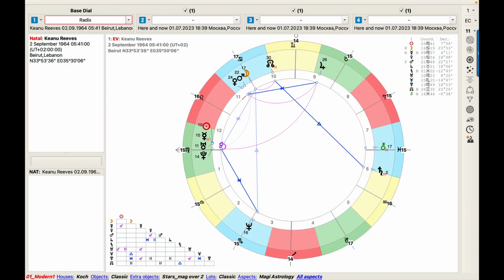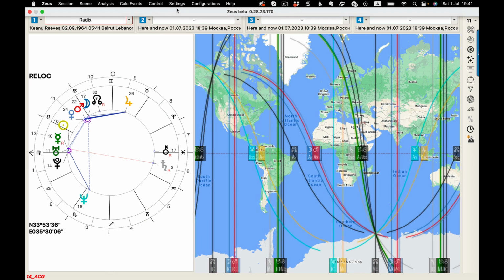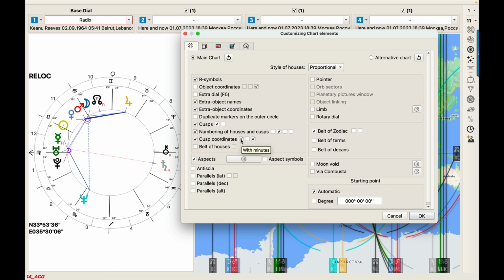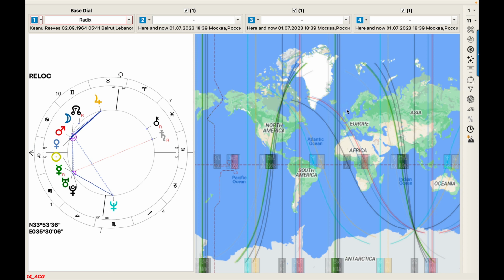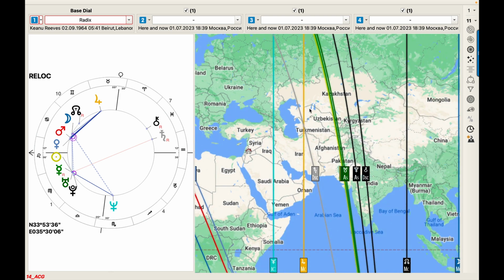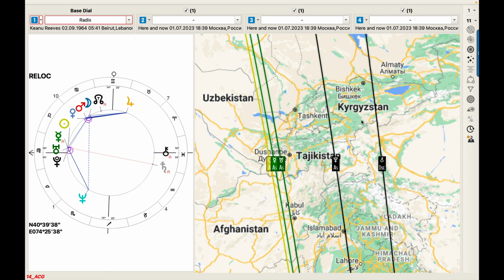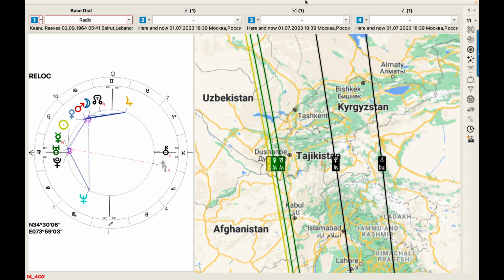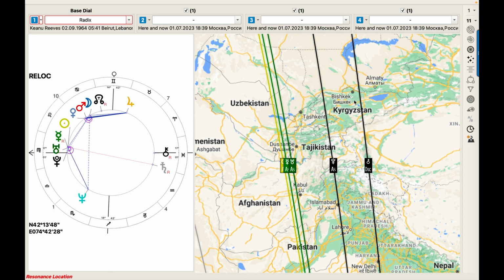Locational Astrology Course. Tutorial 5. Finding a Resonance Location With Zeus Software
The idea of a resonance location was introduced by Martin Davis. It's the location on the Earth where the Geodetic Ascendant and MC coincide with the natal Ascendant and MC. It was noticed that people tend to feel themselves very well in such locations.

Zeus offers us a unique opportunity to find a resonance location quickly and easily but we might need to change a few settings to achieve the best results. Let me show you how.